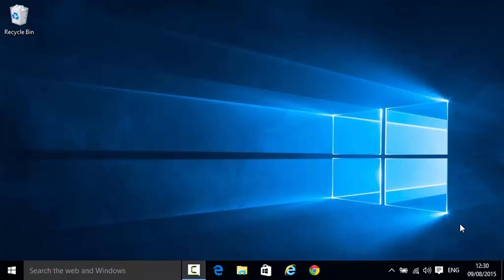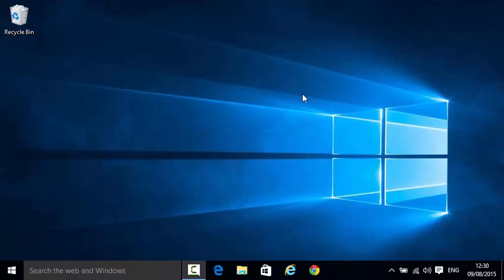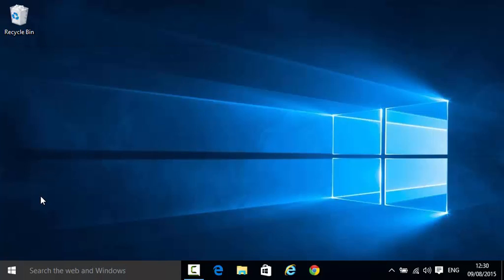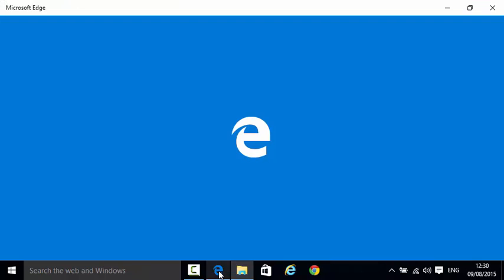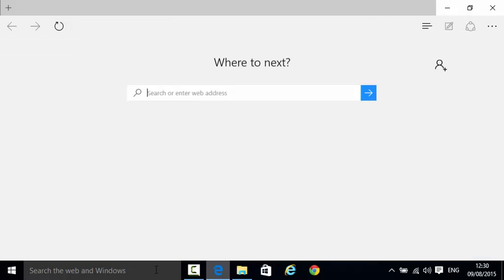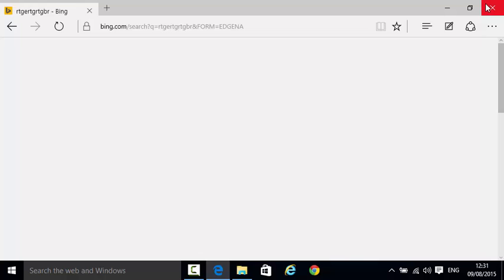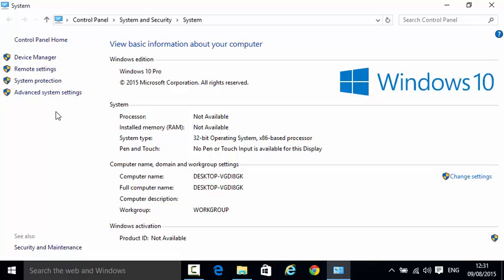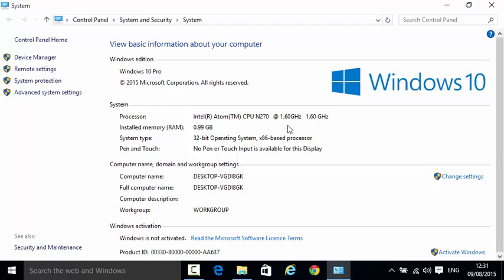Performance of Windows 10 on Intel Atom CPU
slow fast or somewhere inbetween